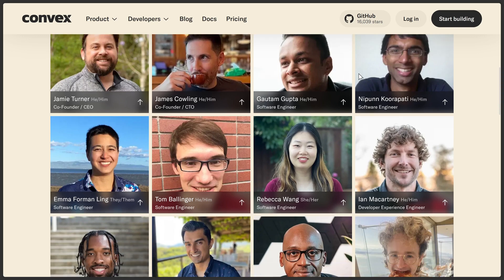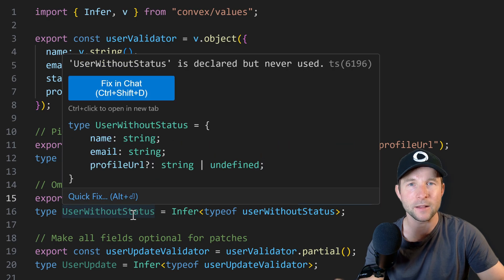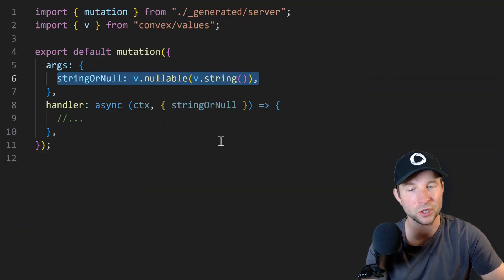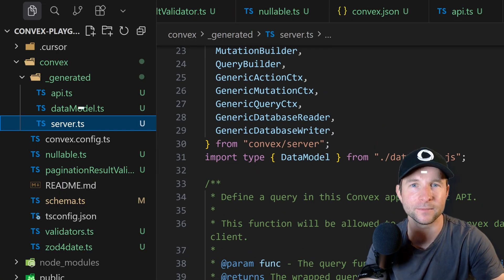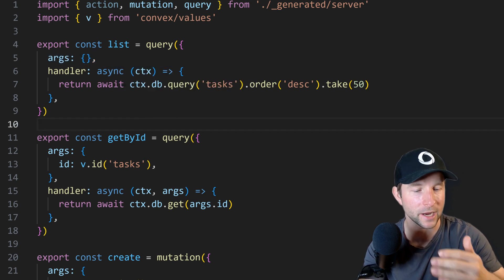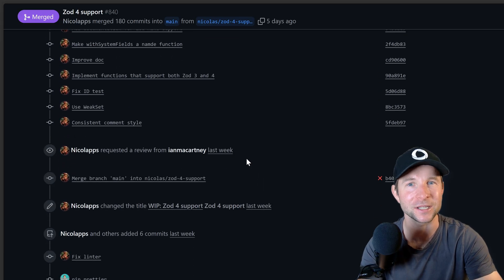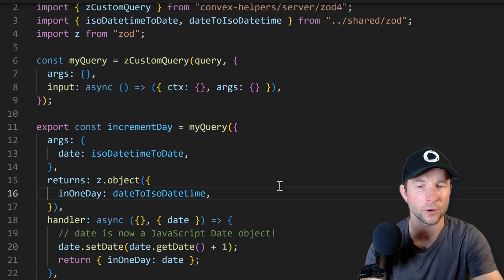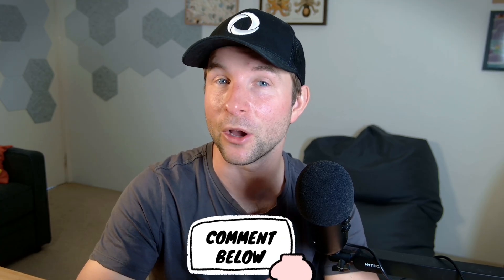What new in Convex November 2025 - Zod4 - Validators - Codegen - React Query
In this video, the creator walks through a rapid-fire set of recent Convex updates focused on developer experience and type safety. They cover new validator helpers like pick, omit, partial, extend, and nullable that make it easier to reuse and transform schemas without boilerplate. The video also shows a built-in pagination result helper to replace hand-rolled validators.

For TypeScript users, the video explains how Convex’s generated files can now be configured to emit .ts only, reducing clutter and improving IDE tooling. On the React side, the updated Convex React Query integration removes the need to pass empty objects for arg-less functions and now surfaces TypeScript errors when you provide unnecessary arguments. Finally, the creator dives into the major Zod 4 migration: dual support for Zod 3 and 4, new helper imports, and powerful Zod 4 codecs that transparently convert ISO date strings to JavaScript Date objects on both server and client. This video is ideal for Convex, TypeScript, React, and Zod users who care about clean, type-safe APIs and smoother full-stack workflows.

Timestamps

[00:00:00] Rapid-fire overview of recent Convex updates
[00:00:20] New Convex validator helpers: pick, omit, partial, extend
[00:01:11] Pagination result validator helper
[00:01:43] Nullable helper for cleaner nullable types
[00:02:06] Configuring convex_generated output file extensions
[00:02:52] Convex React Query: optional args and stricter typing
[00:03:52] Zod 3 and Zod 4 helper support and migration
[00:04:44] Using Zod 4 codecs for dates and type conversion
[00:05:42] Shout-outs and wrap-up on Convex feature velocity
[00:05:52] Closing thoughts and request for deeper-dive topics